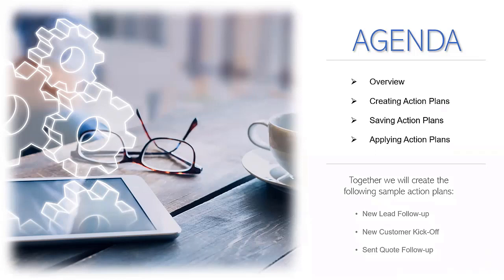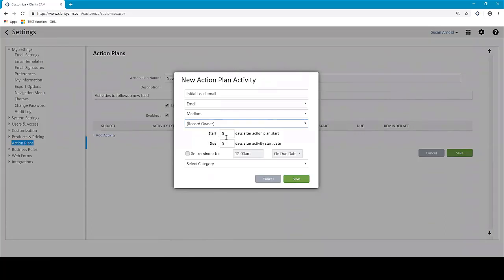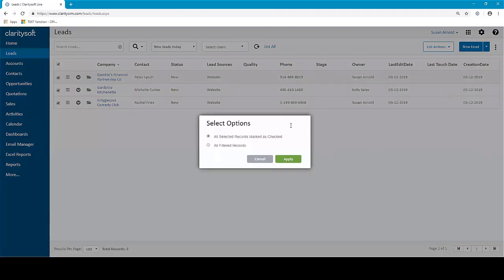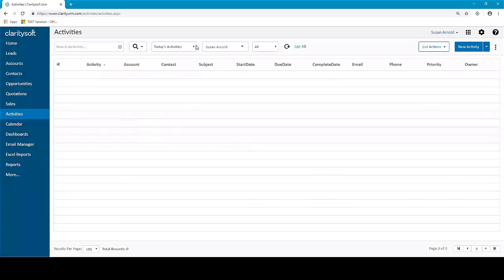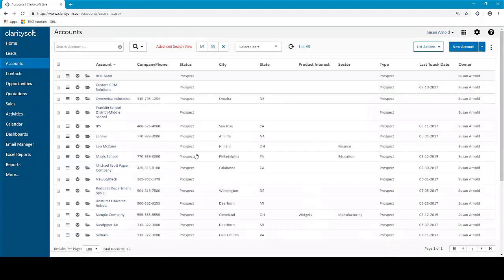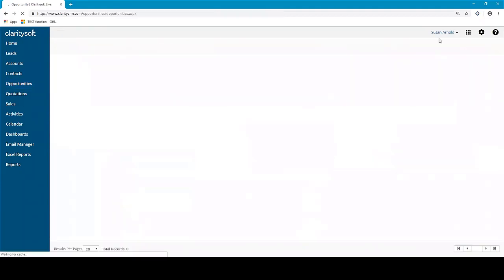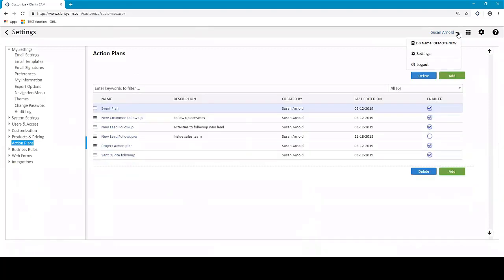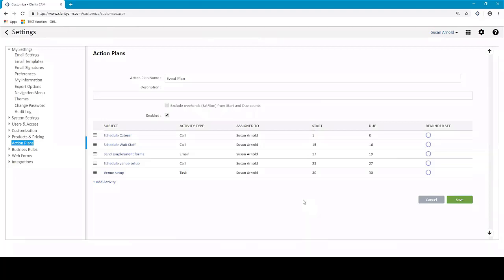March 2019: Action Plans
Learn to automate a predetermined sequence of activities to be triggered by a specific event for more consistent and uniform responses and processes.  Follow along as we create follow-up action plans for New Leads, New Customers, and after sending a Quote.